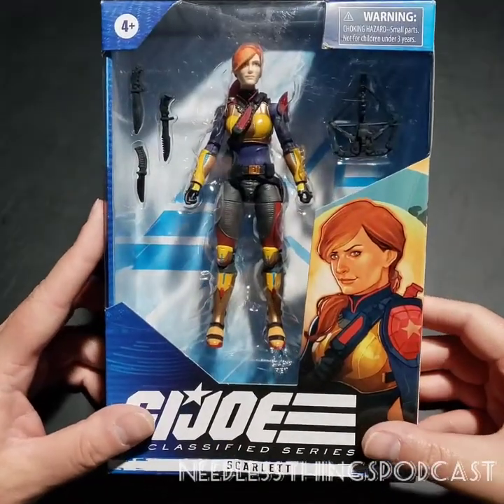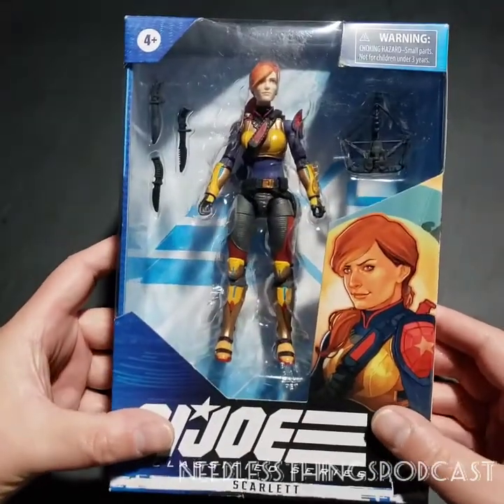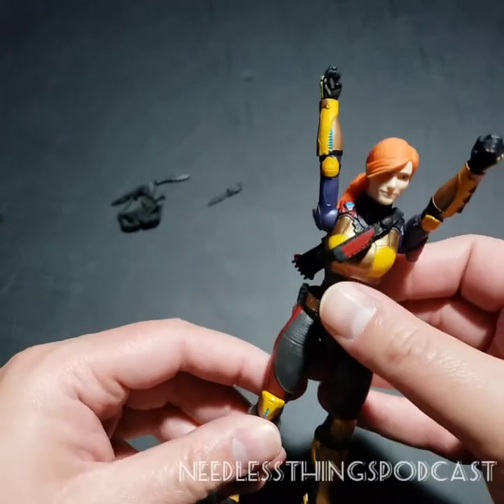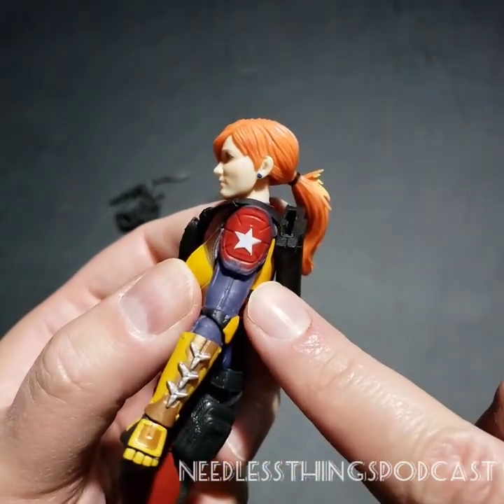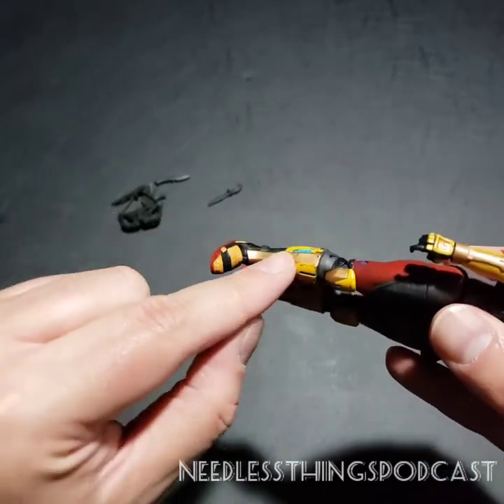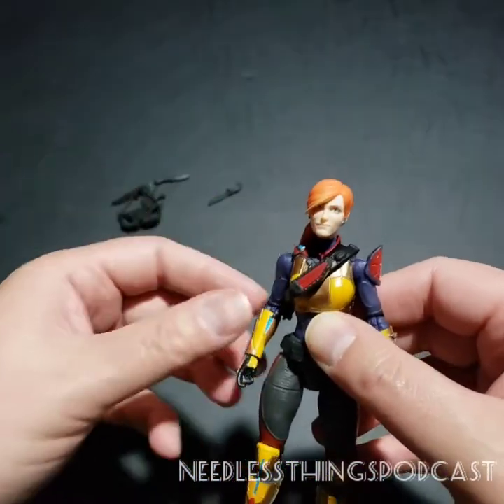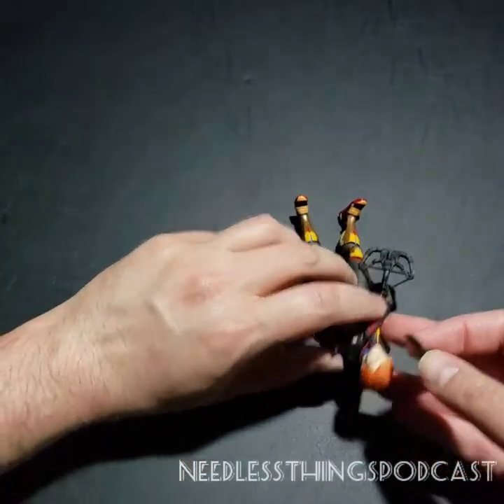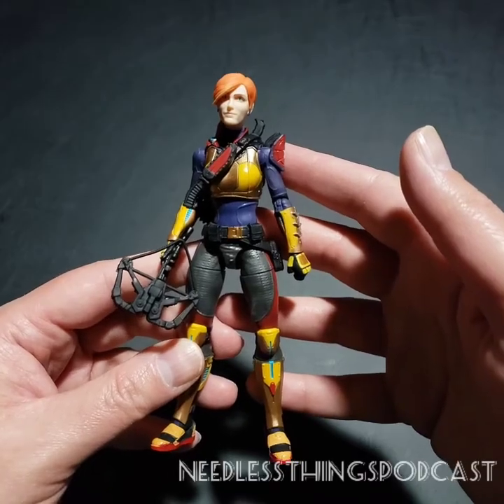GI Joe: Classified Series Scarlett Needless Unboxing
Your Host Dave unboxes the final action figure - for now - from Hasbro's brand new GI Joe: Classified Series - Scarlett! Does this update round out a successful relaunch or should these be gone with the wind? Watch and find out!